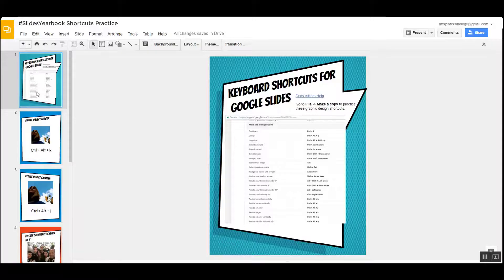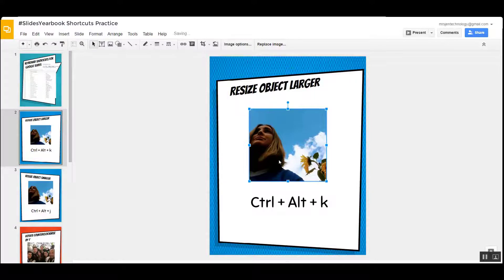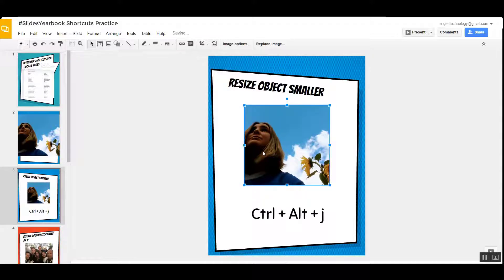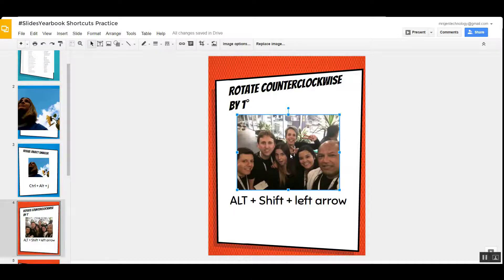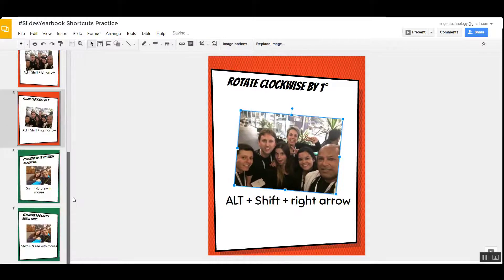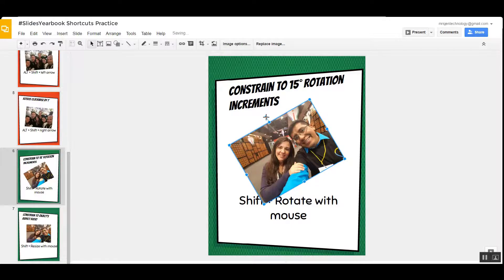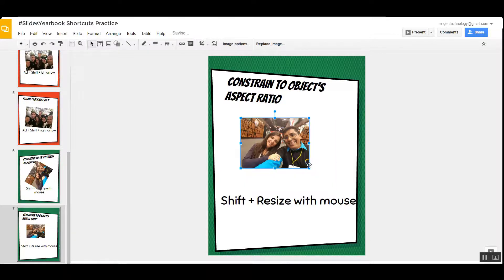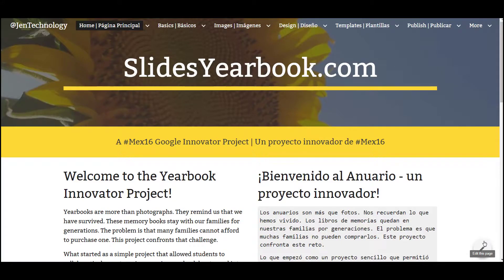Google Slides Shortcuts for Graphic Design - SlidesYearbook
This video introduces you to graphic design shortcuts built into Google Slides. These shortcuts will help you create an aesthetically pleasing yearbook in Google Slides for a 1/3 of the cost. In fact, our soft-bound 100 pages full color yearbooks cost us less than $10 to print.

You may notice that the Slides used in this presentation looked very familiar. That is because it was modified from Jachimo, a free template from SlidesCarnival.com.